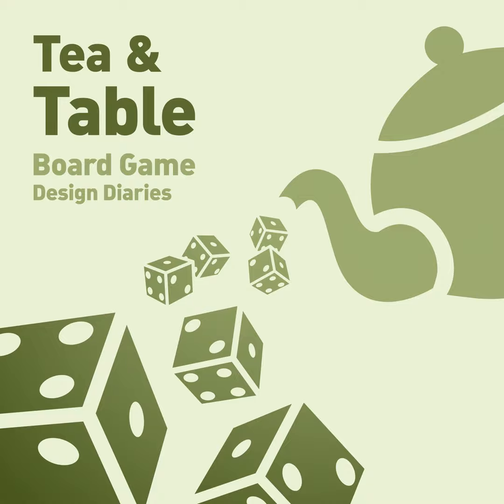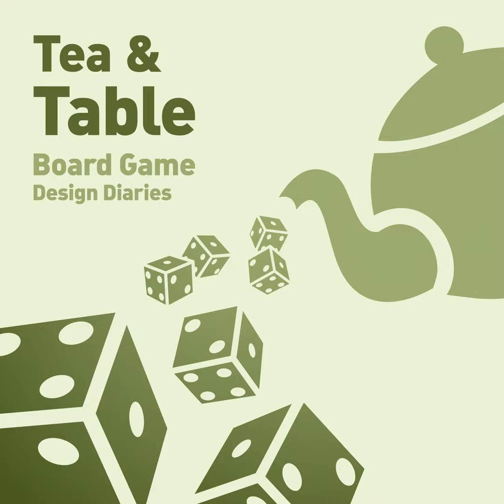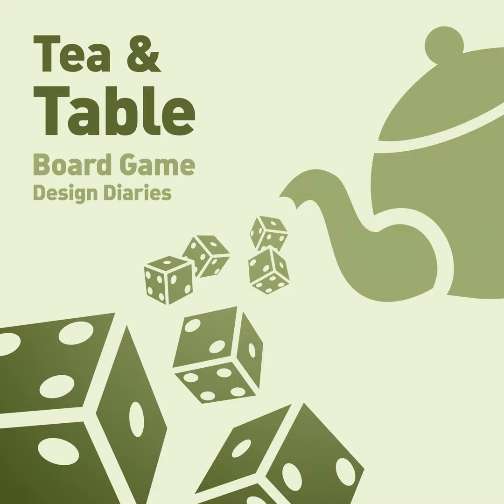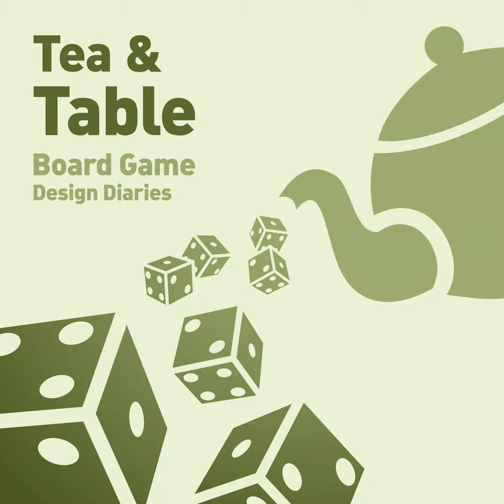Other Hacking Games Part 2 & Tea! (Board Game Design Diary)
In this episode, I address the most urgent feedback I've received about the podcast (spoiler alert: it's related to tea!) and also look at a few other games about hacking, following Episode 5: "Other Hacking Games Part 1 - Android: Netrunner".